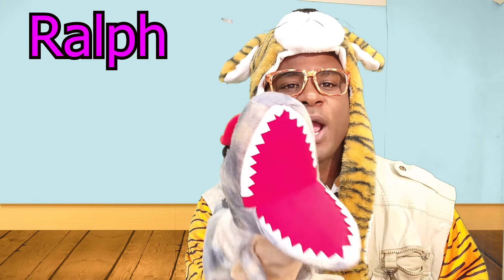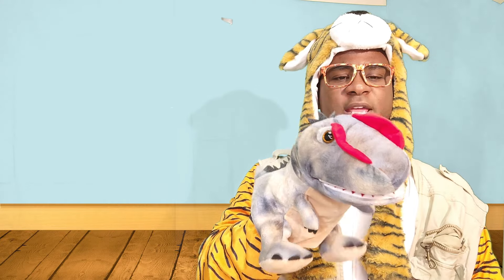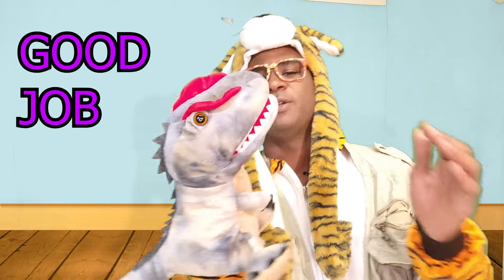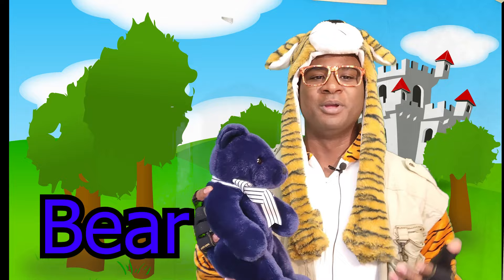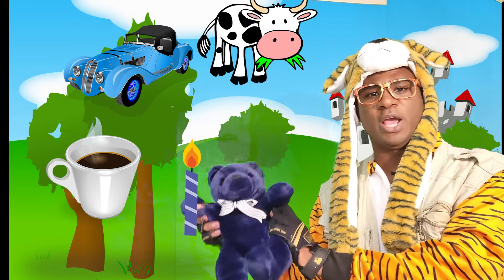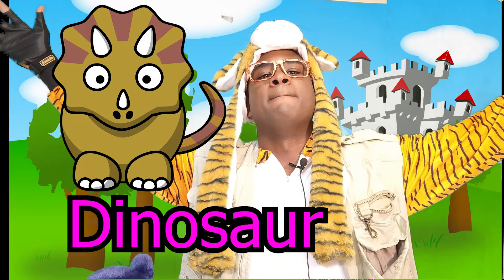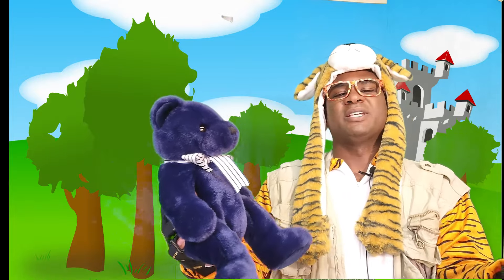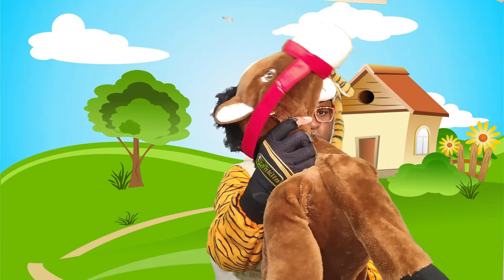Learn to Talk - Babies and Toddlers - First words, Alphabet, and Nursery Song | Toddler Speech Delay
Baby and toddler learning videos aim to help children learn their alphabets, numbers, site words, nursery songs, colors, phonics, counting and common phrases. Preschool learning time is dedicated to helping children understand language and when to use it. It is important for children to be entertained and at the same time learn. We create cartoons, puppet shows, and most importantly we have a live teacher teaching the children. This helps children to mimic the teacher in speech and also know how to interact with the world. We have over 10 years in teaching and strive to put out the best content for the growth of your children.
Tolly Tiger

Nursery Rhymes is instrumental in the cognitive development of young children. It boosts memory and  the learning of words. It also helps learners make associations and expand vocabulary. Not to mention that it is a fun way to learn. Music has been scientifically proven to be therapeutic for the brain and development. We combine music and nursery rhymes and voila the perfect recipe to help little learners excel.
Tolly Tiger